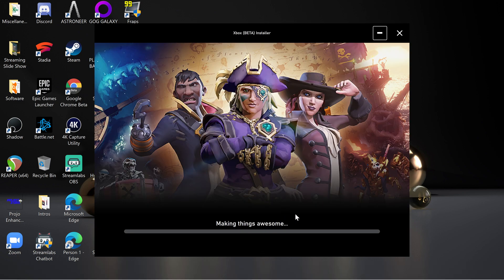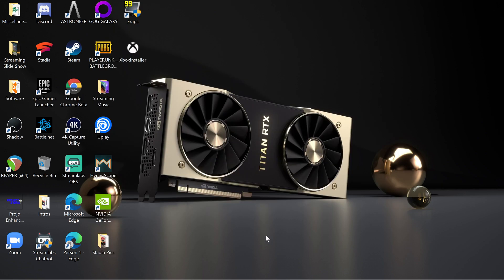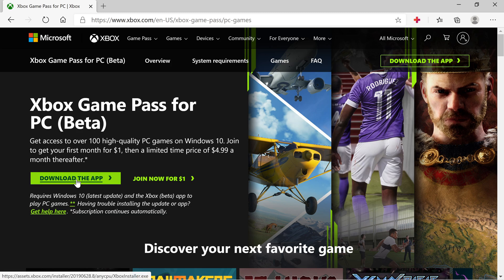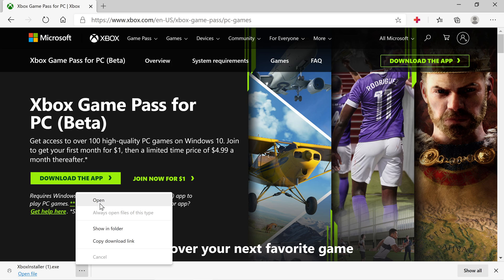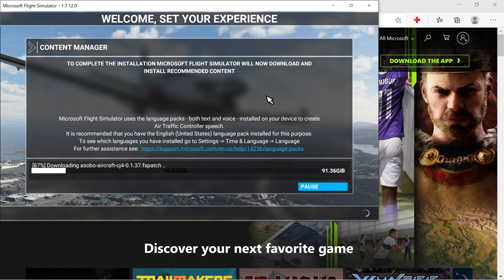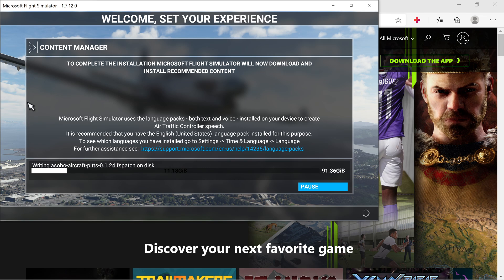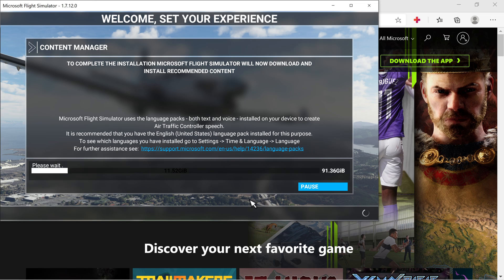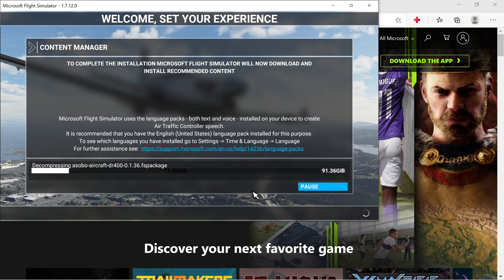How to Install Microsoft Flight Simulator 2020 - Xbox Game Pass App Blue Loading Bar Freeze Fix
Hello everyone,  I was having some SERIOUS issues getting this game to download.  In this video I will show you what COULD be a POTENTIAL fix that will at least allow the game to install.  I will be back with an update once the game is fully installed and playable.  I am trying to help those who felt like I did.